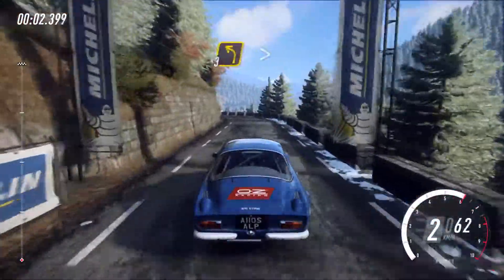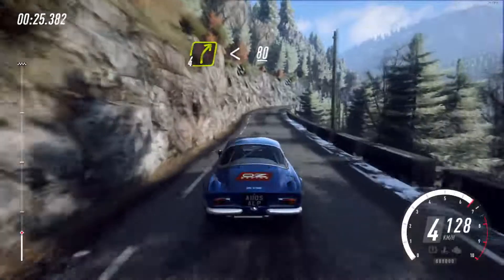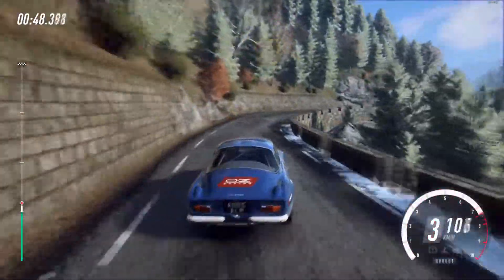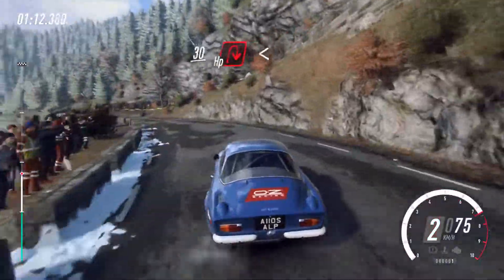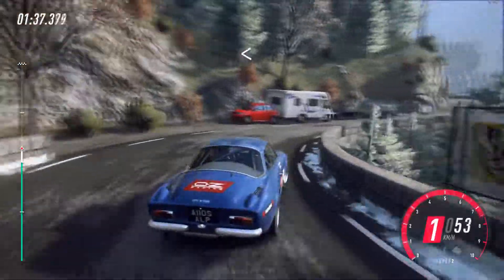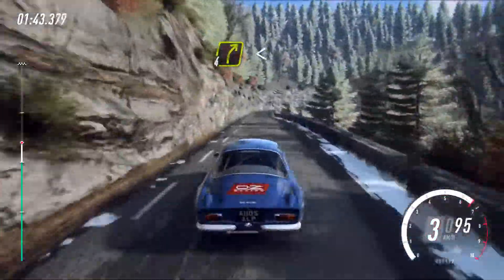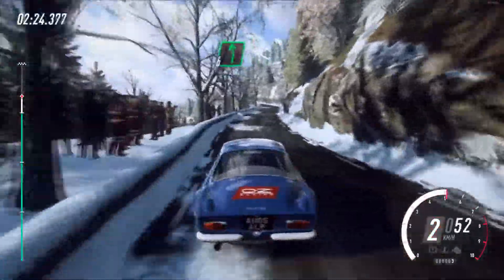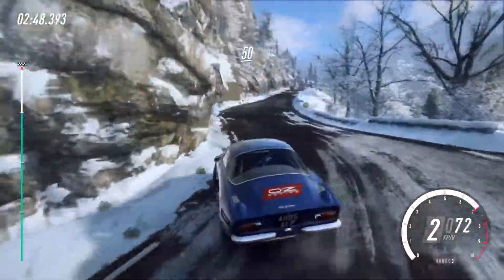Dirt Rally 2.0 / Approche Du Col De Turini / Dry / Alpine Renault A110 1600 S / 2:52.064